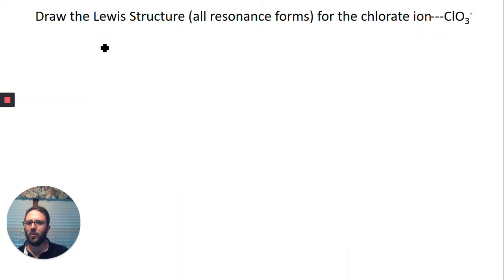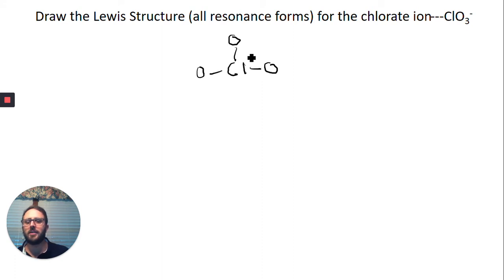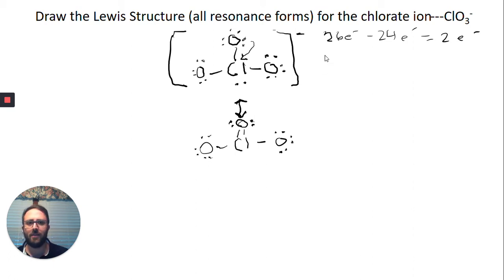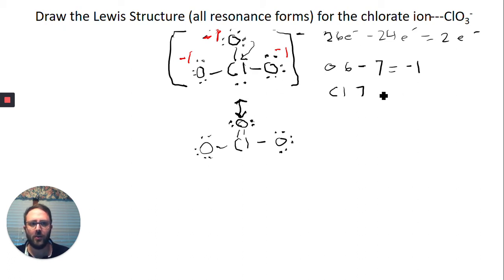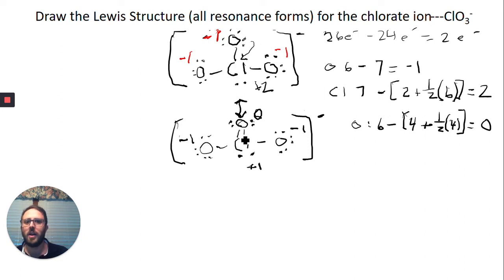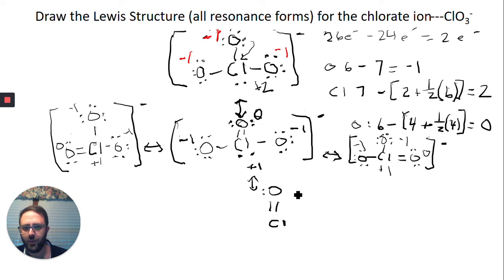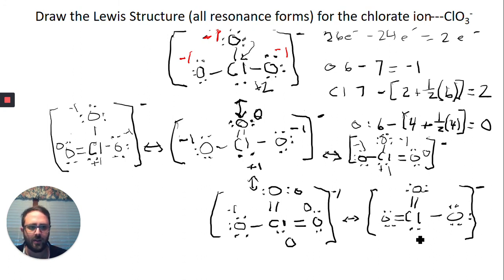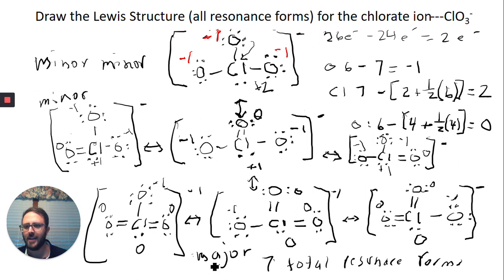Drawing Resonance Forms of Chlorate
This video walks through drawing all of the resonance forms for the chlorate ion and using formal charge to determine the best (major) structure.